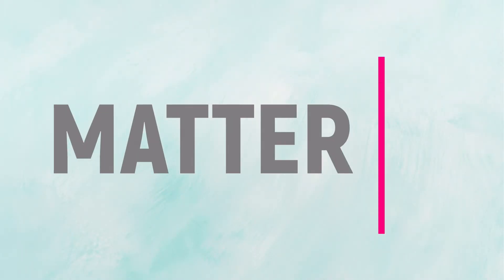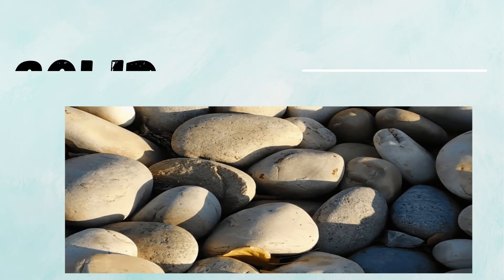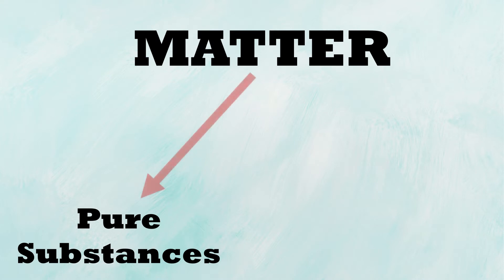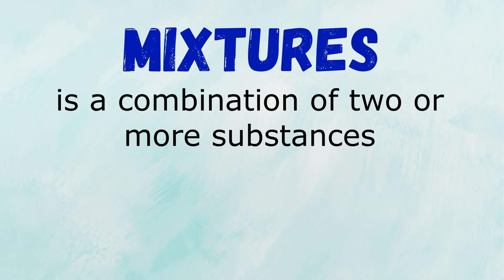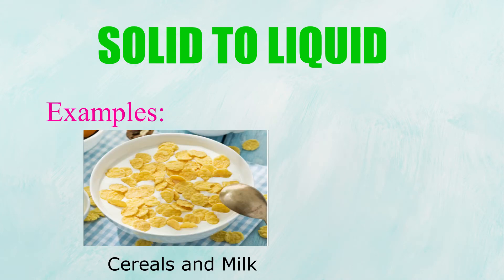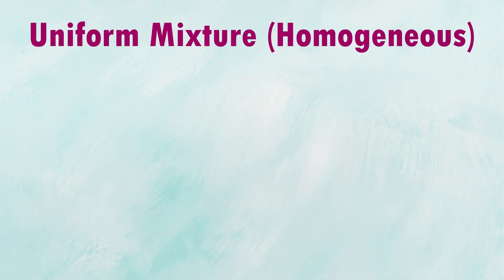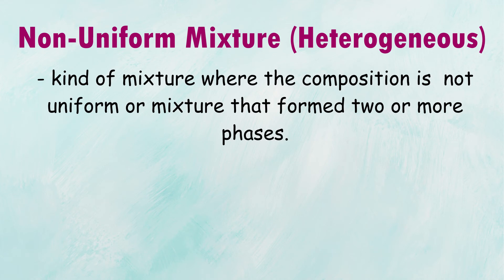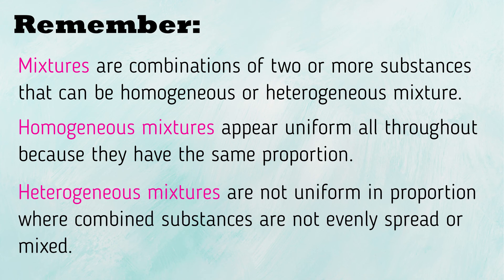SCIENCE 6 MIXTURES